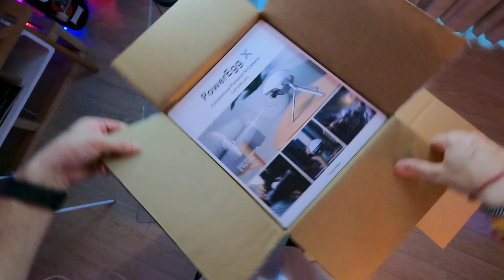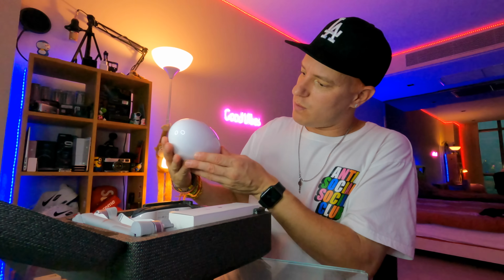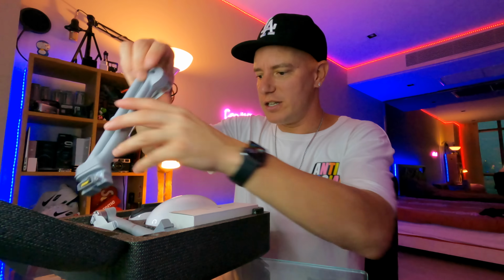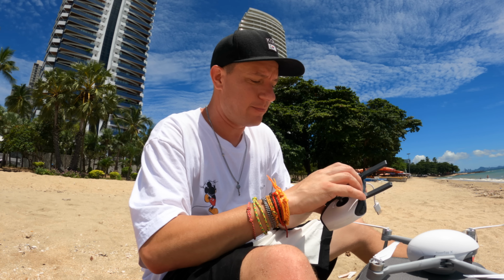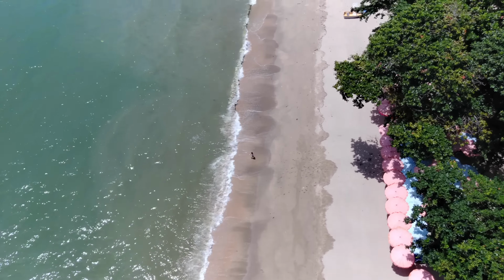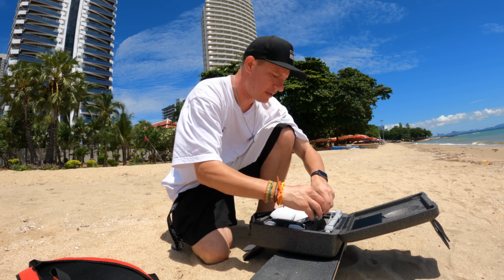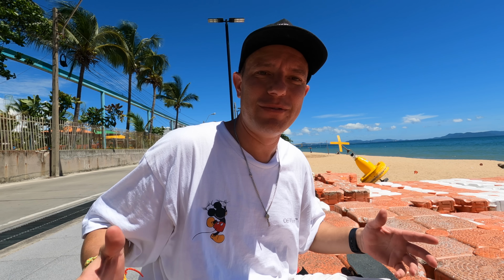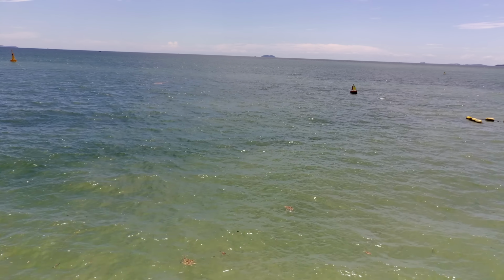I Love this DRONE!! - PowerVision Power Egg X unboxing & Review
This is my review of the PowerVision Power Egg X drone. Powervision was nice enough to send me this drone and I have had a great time flying it!
I am very impressed with the handling of the drone, and the 4k image quality is fantastic!

📸 My Gear 💻
Vlog Camera
Favourite Camera
Favourite Lens
External Microphone
Mic Adapter for GoPro
Backup GoPro
Computer for editing